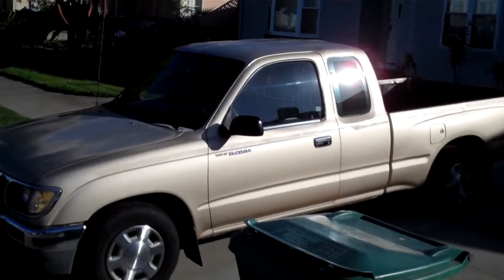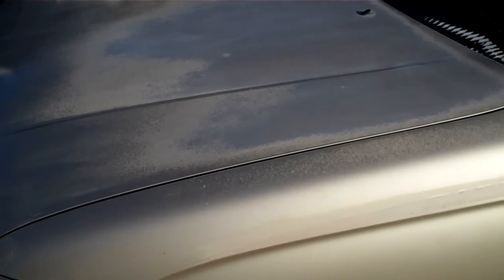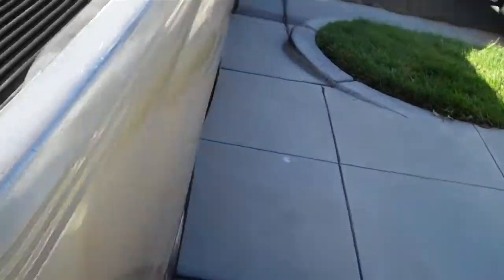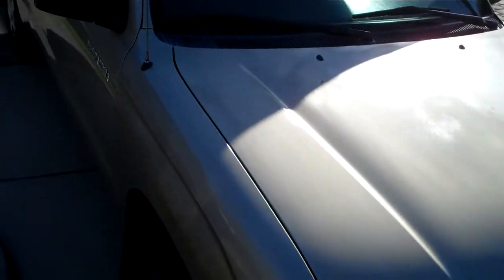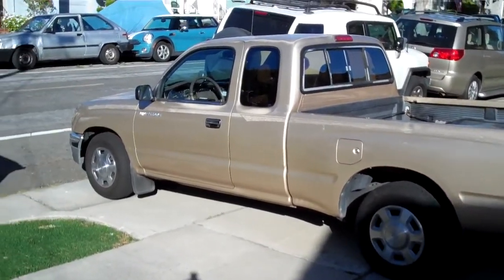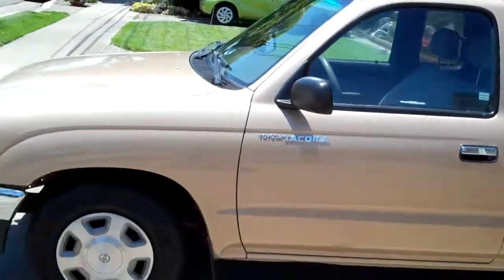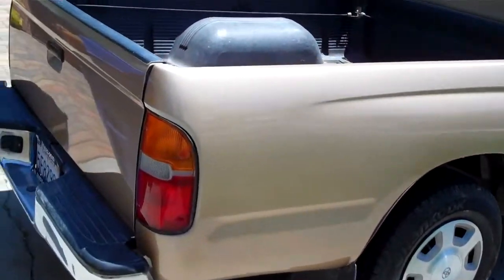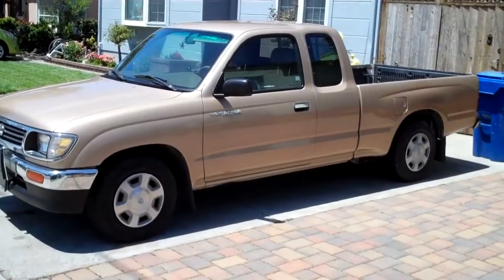Repainting my 1996 Toyota Tacoma pickup truck, before and after!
My 1996 Toyota Tacoma pickup had paint that had oxidized so bad that I couldn't stand it anymore!  So after trying those crazy suggestions from Youtube videos, about how to restore oxidized paint to look like new, I decided to just get it painted professionally.  I was referred to a shop in Oakland CA.  The logo on the outside of the building says "Earl Scheib", but of course, they went out of business many  years ago!  But these guys nowadays, just leave old building signs up and don't worry about changing signs!  Anyway, it is basically a shop where they paint cars and trucks.  They did an excellent job and I can highly recommend them!